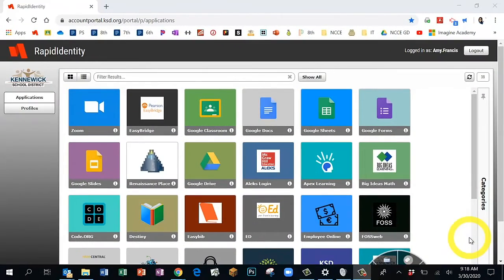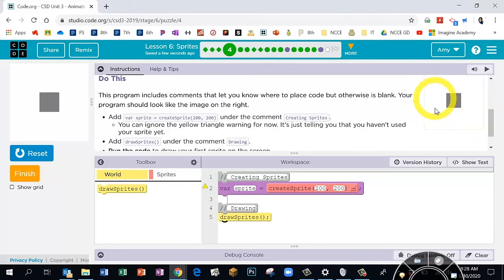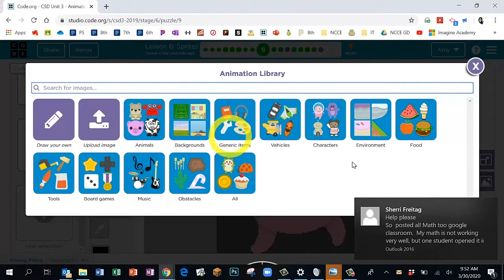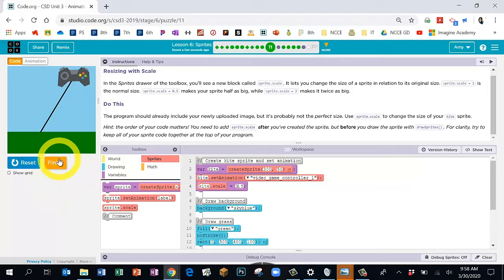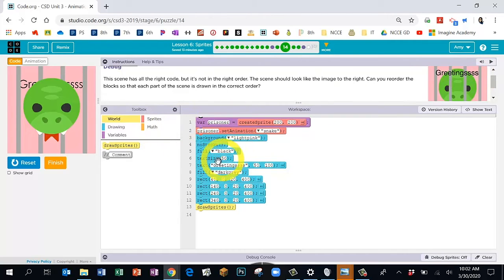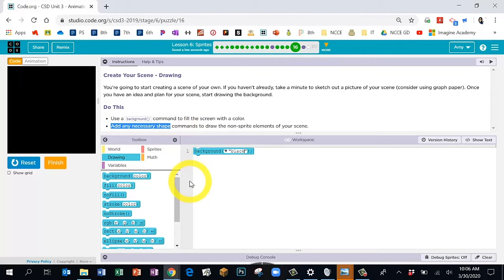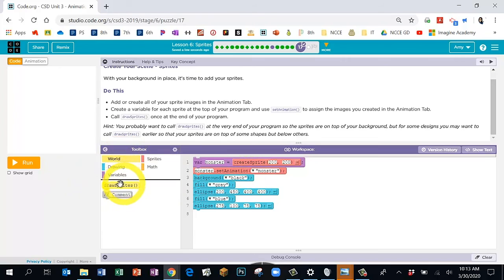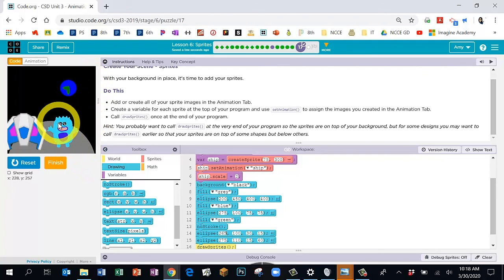Code Org Unit 3 Lesson 6 Tutorial